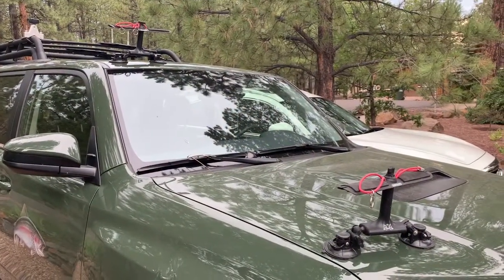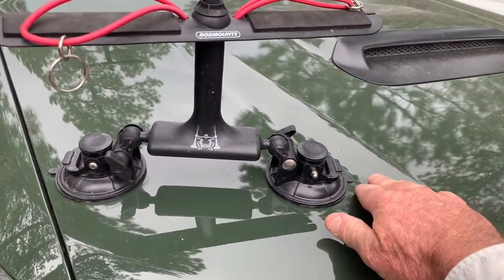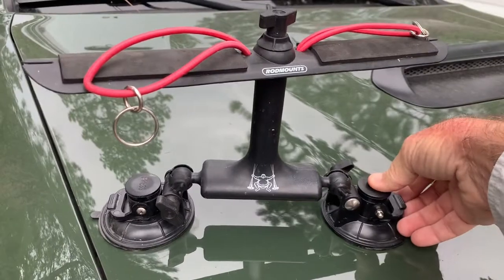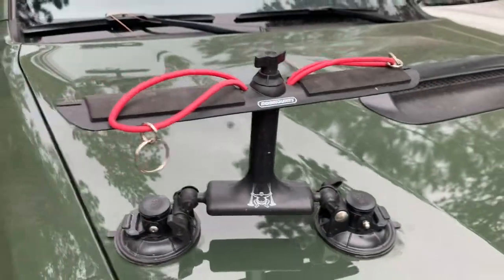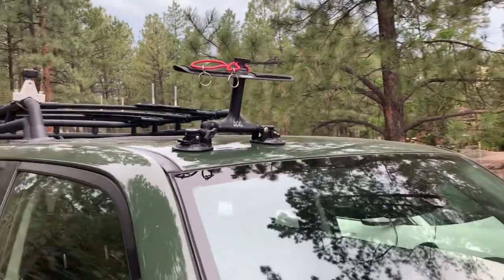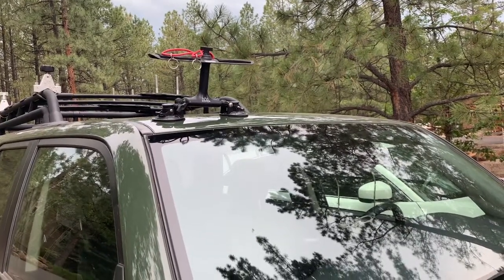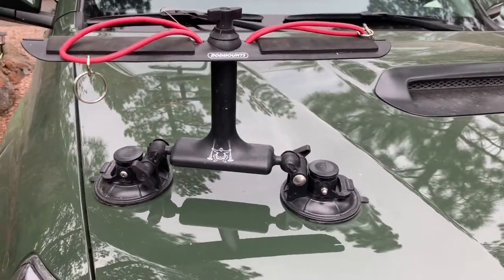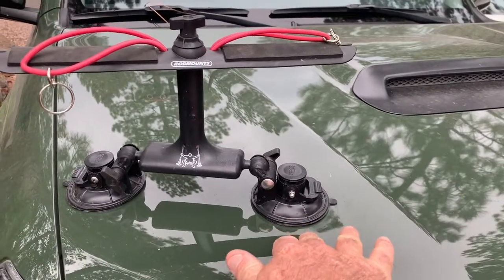Sumo Rodmounts review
Review of Sumo Rodmounts